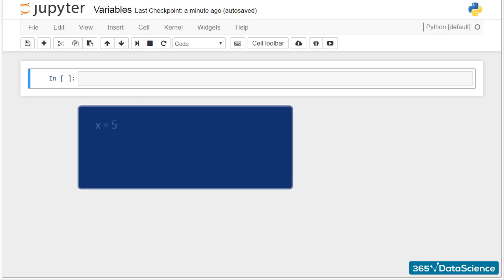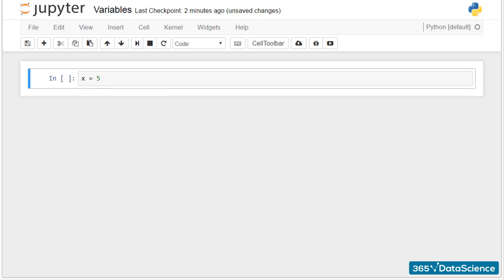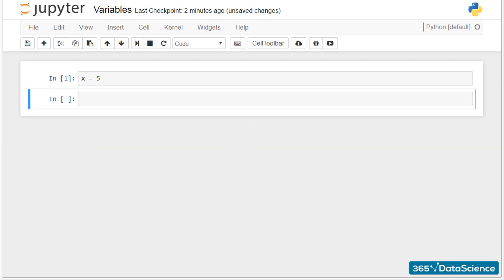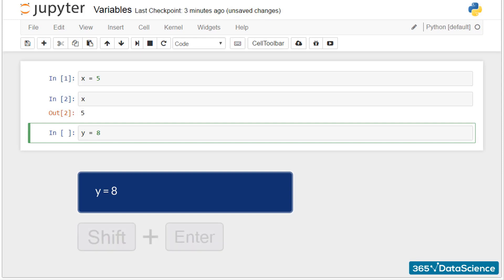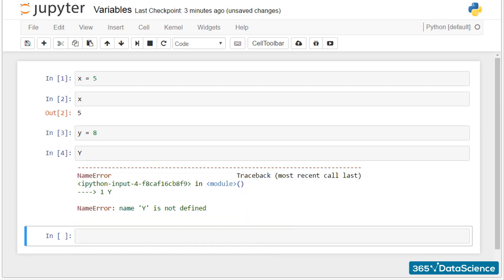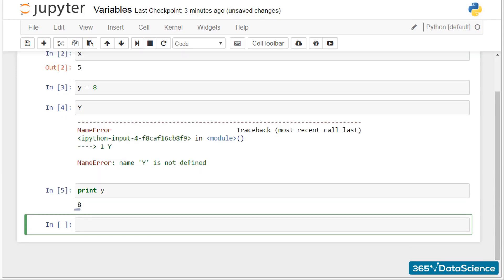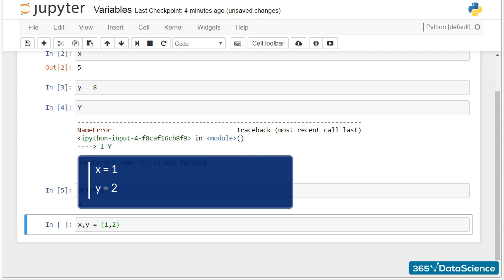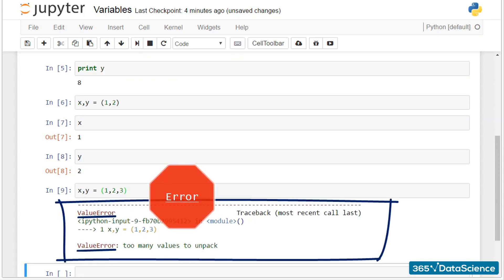Python Tutorial for Beginners: Python Variables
This Python Tutorial for Beginners will cover one of the main concepts in programming- variables. As a coding master, you will deal with them all the time. You will use them to store information, and they will also represent your data input. Warm up your fingers and let's get started!

365 Data Science is an online educational career website that offers the incredible opportunity to find your way into the data science world no matter your previous knowledge and experience. We have prepared numerous courses that suit the needs of aspiring BI analysts, Data analysts and Data scientists.